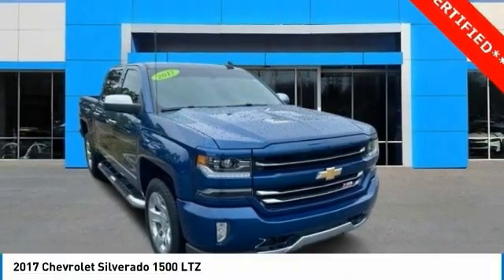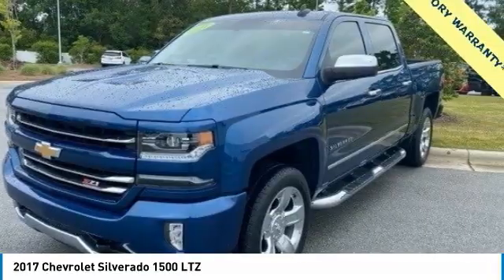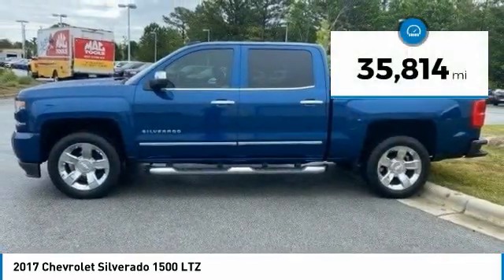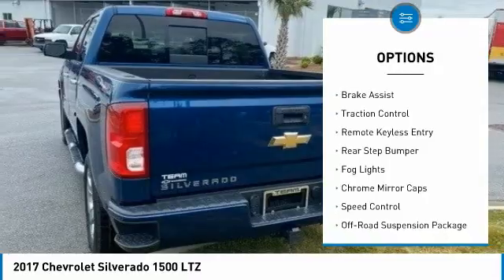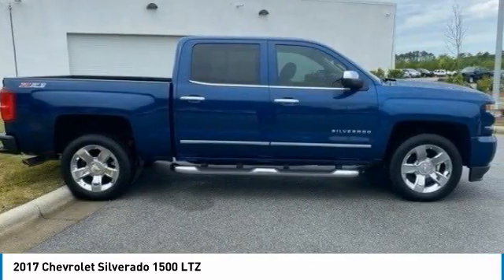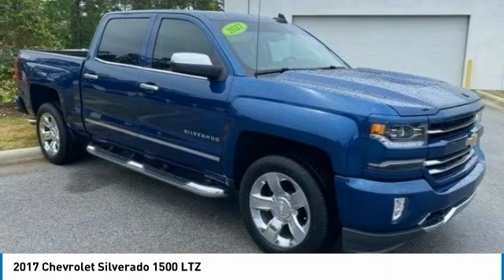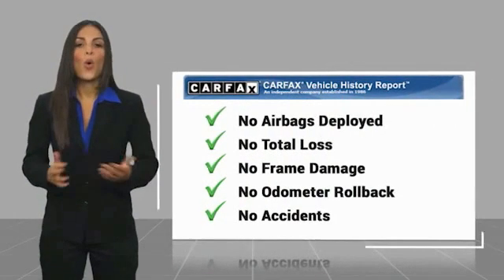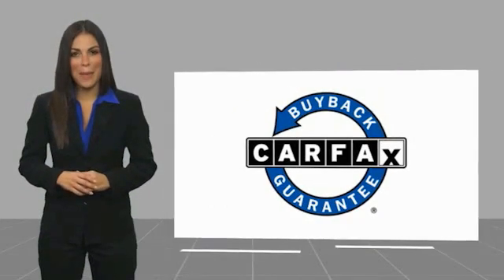2017 Chevrolet Silverado 1500 LTZ FOR SALE in Swansboro, CA SP1641A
2017 Chevrolet Silverado 1500 LTZ

Team Swansboro
1435 W Corbett Ave

LEATHER INTERIOR,HEATED SEATS,POWER SEATS BACKUP CAMERA,HILL DECENT REAR CAMERA  , 8  TOUCH SCREEN INFOTAINMENT SYSTEM W NAVIGATION,APPLE CARPLAY/ANDROID AUTO, TRAILERING PKG,HEAVY DUTY REAR LOCKING DIFFERENTIAL,OFF RD SUSPENSION PKG,   POWER SLIDING REAR WINDOW,SIDE STEPS,EZ LIFT/LOWER TAILGATE,WIRELESS CHARGING,DUAL AUTO CLIMATE CONTROL  , LOCAL TRADE,20  CHROME WHEELS,CREW CAB 4WD,THIN PROFILE LED FOG LIGHTS. 2017 Chevrolet Silverado 1500 LTZ 2LZ 4WD 8-Speed Automatic with Overdrive EcoTec3 5.3L V8 deep ocean blue metallic  Chevrolet Certified Pre-Owned Details:      Limited Warranty: 12 Month/12,000 Mile (whichever comes first) from certified purchase date     Vehicle History     Transferable Warranty     172 Point Inspection     Powertrain Limited Warranty: 72 Month/100,000 Mile (whichever comes first) from original in-service date     24 months/24,000 miles (whichever comes first) CPO Scheduled Maintenance Plan and 3 days/150 miles (whichever comes first) Vehicle Exchange Program     Warranty Deductible:  0     Roadside Assistance     All pricing reflects up to  1000 in Trade-In Assistance and  1500 in Down Pmt Assistance. Must trade a 2009 or newer vehicle and finance through an approved lender to qualify. Dealer Discounts available to everyone. Awards:     2017 KBB.com 10 Most Awarded Brands Reviews:     Quick acceleration and strong towing/hauling ability thanks to available V8 engines; front seats are comfortable for long drives; cabin is pleasingly quiet at highway speeds; long list of available options allow for extensive customization. Source: Edmunds  This vehicle includes the following Features and Options: Off-Road Suspension Package (Front Frame-Mounted Black Recovery Hooks and Hill Descent Control), Preferred Equipment Group 2LZ (110-Volt AC Power Outlet, 150 Amp Alternator, Auxiliary External Transmission Oil Cooler, Bluetooth For Phone, Body Color Rear Bumper w/Cornersteps, Body-Color Grille Surround, Body-Color Headlamp Bezels, Chrome Bodyside Moldings, Chrome Cap Power-Adjustable Heated Outside Mirrors, Chrome Door Handles, Chrome Mirror Caps, Deep-Tinted Glass, Driver & Front Passenger Illuminated Vanity Mirrors, Dual-Zone Automatic Climate Control, Electric Rear-Window Defogger, EZ Lift & Lower Tailgate, Front Body-Color Bumper, Front Chrome Bumper, HD Radio, Heavy-Duty Rear Locking Differential, Leather Wrapped Steering Wheel w/Cruise Controls, LED Taillamps w/Signature, Manual Tilt/Telescoping Steering Column, OnStar 3 Months Guidance Plan, OnStar w/4G LTE, Power Sliding Rear Window, Power Windows w/Driver Express Up, Rear 60/40 Folding Bench Seat (Folds Up), Rear Chrome Bumper, Rear Vision Camera, Rear Wheelhouse Liners, Remote Locking Tailgate, Remote Vehicle Starter System, Single Slot CD/MP3 Player, Spray-On Pickup Box Bed Liner, Steering Wheel Audio Controls, Theft Deterrent System (Unauthorized Entry), Thin Profile LED Fog Lamps, and Universal Home Remote), Trailering Package, Chevrolet Certified Pre-Owned Certified, 3.42 Rear Axle Ratio, 4  Chrome Round Assist Steps (LPO), 40/20/40 Front Split Bench Seat, 4-Wheel Disc Brakes, 6 Speakers, ABS brakes, Alloy wheels, AM/FM radio: SiriusXM, Auto-dimming door mirrors, Auto-dimming Rear-View mirror, Automatic temperature control, Bodyside moldings, Brake assist, Bumpers: body-color, CD player, Delay-off headlights, Driver door bin, Dual front impact airbags, Dual front side impact airbags, Electronic Stability Control, Emergency communication system, Exterior Parking Camera Rear, Floor Mounted Console, Front anti-roll bar, Front Center Armrest w/Storage, Front fog lights, Front Full Feature Power Reclining Bucket Seats, Front reading lights, Front wheel independent suspension, Fully automatic headlights, Garage door transmitter, Heated Driver & Front Passenger Seats, Illuminated entry, Leather Appointed Seat Trim, Low tire pressure warning, Memory seat, MP3 decoder, Occupant sensing ai